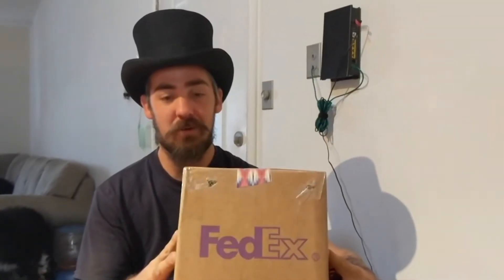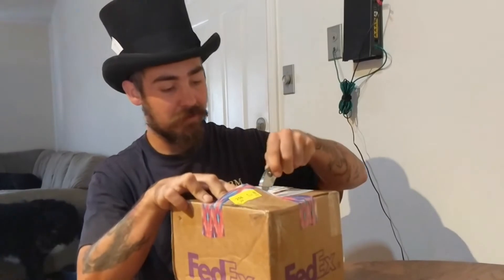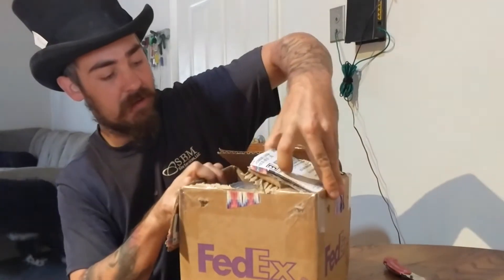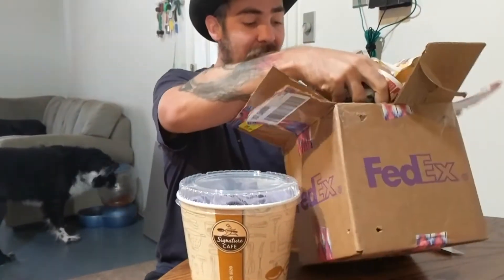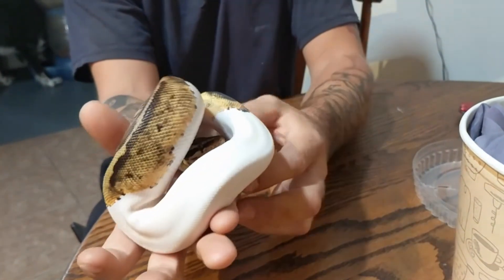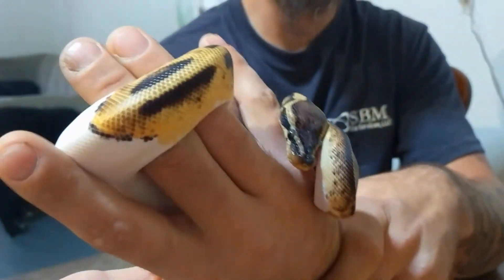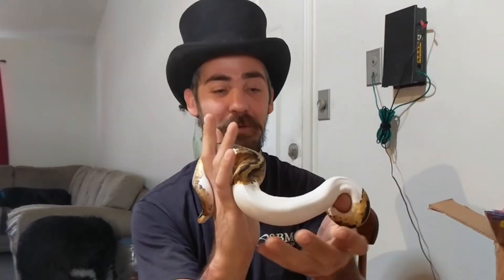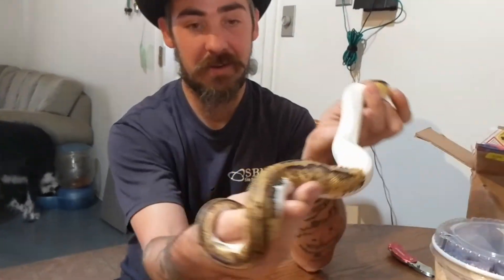Top Hat Tuesday Unboxing!!!!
A quick unboxing video of our new Pastel Pied male we won on a snake auction!